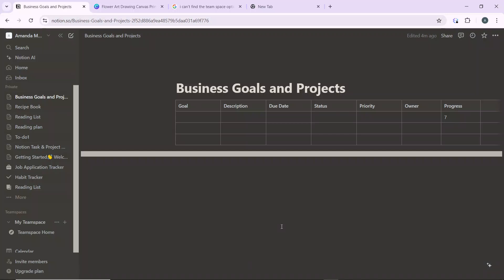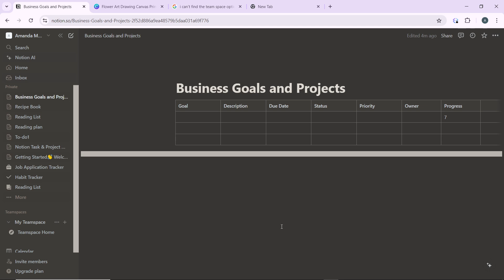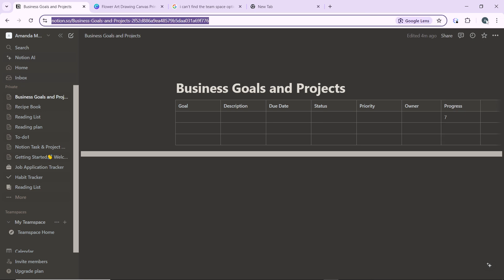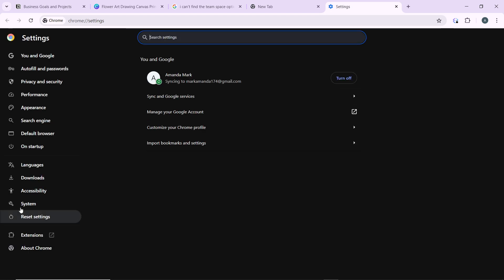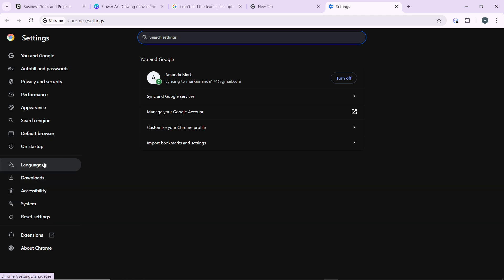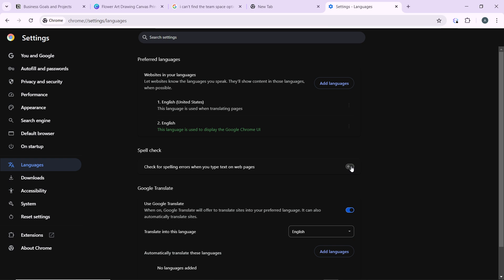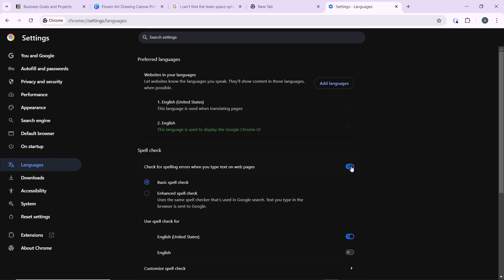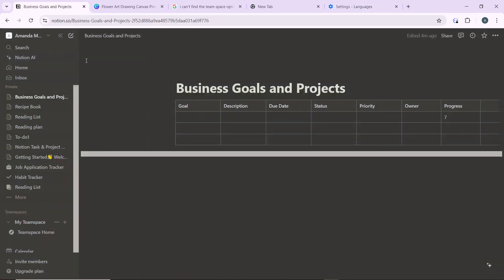How To Disable Spell Check In Notion (Easiest Way)​​​​​​​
In this video I will show you How To Disable Spell Check In Notion . It would be good if you watch the video until the end so that you don't miss important steps.